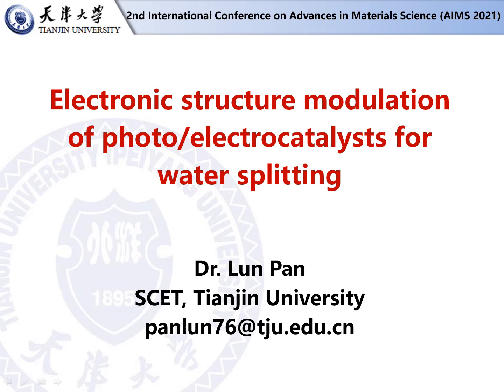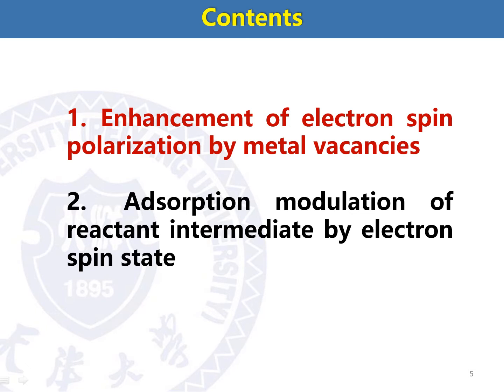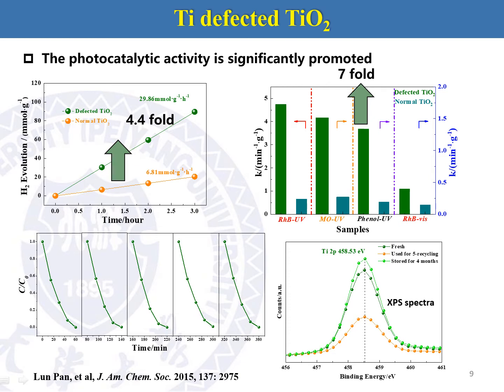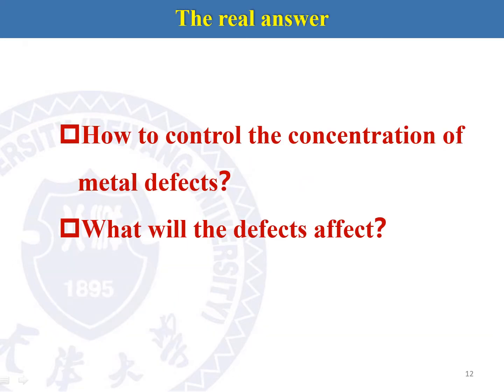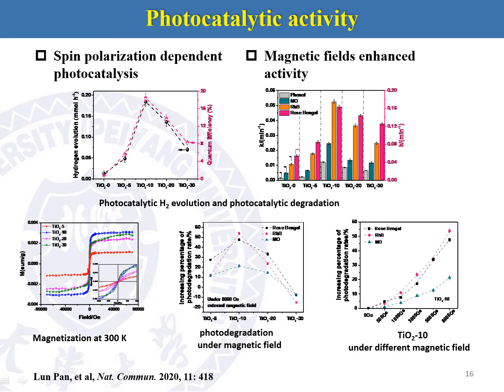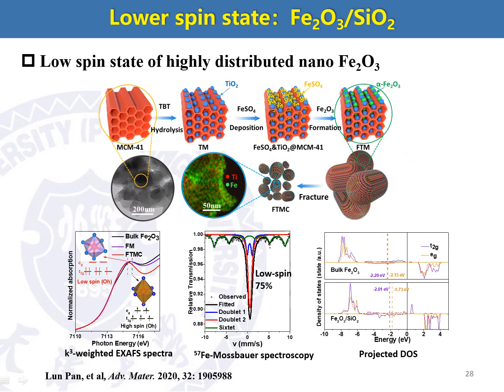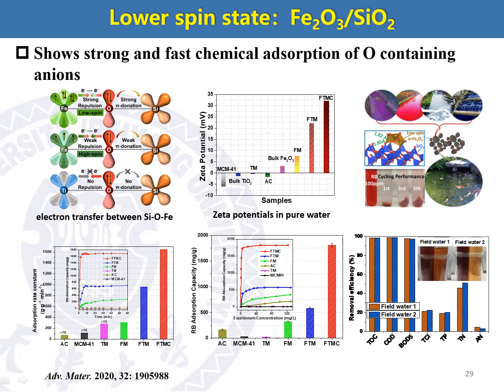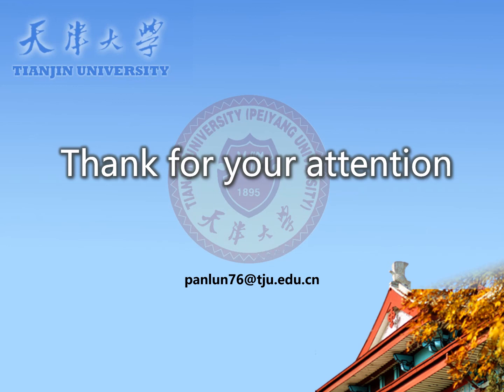Design and construction of electrocatalysts for oxygen evolution and reduction Dr. Lun Pan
2nd International Conference on Advances in Materials Science (AIMS- 2021), University of Education, Lahore
Dr. Pan received his B.S. and Ph.D. degrees from the School of Chemical Engineering & Technology, Tianjin University, China, in 2009 and 2014, respectively. He is working as associate Professor in Tianjin University since 2018. His main research interest is designing and synthesis of functional catalysts for water splitting. He has published more than 100 research papers in peer reviewed journals.